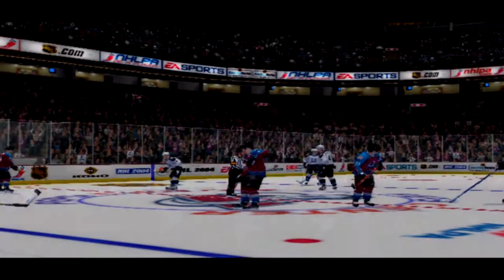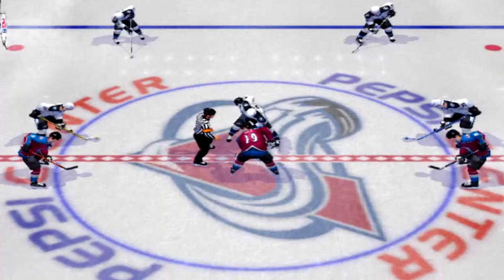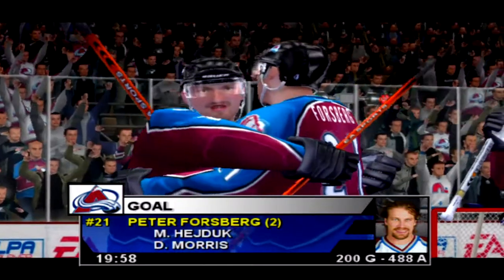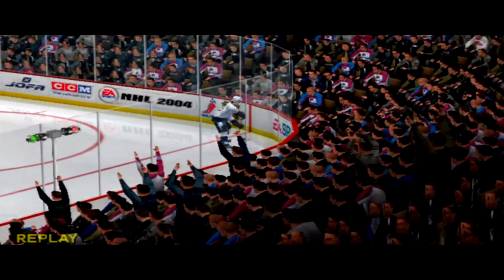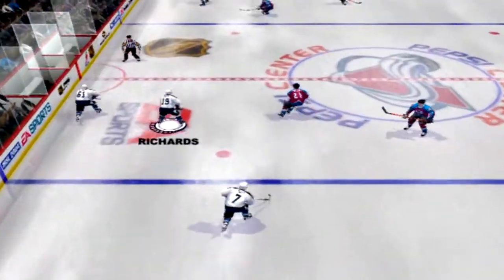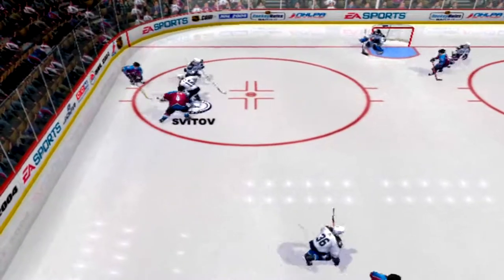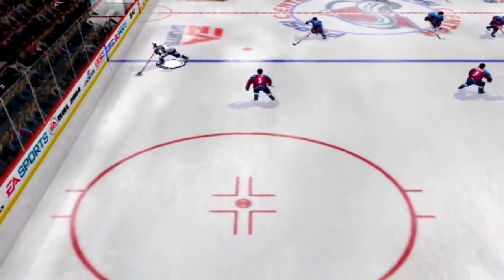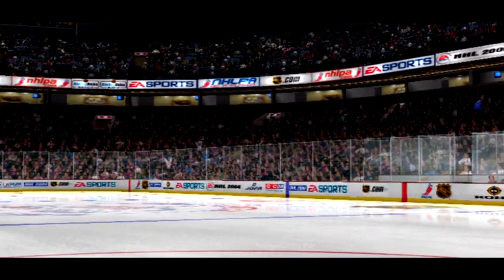NHL 2004 Gameplay Colorado Avalanche vs Tampa Bay Lightning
NHL 2004 is a ice hockey video game developed by EA Black Box.